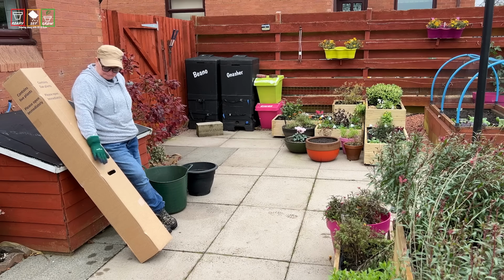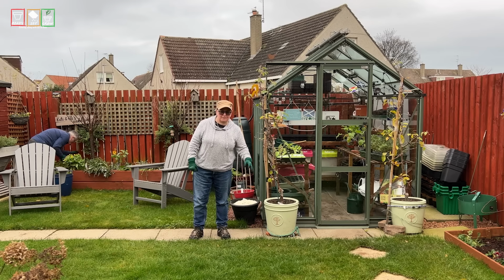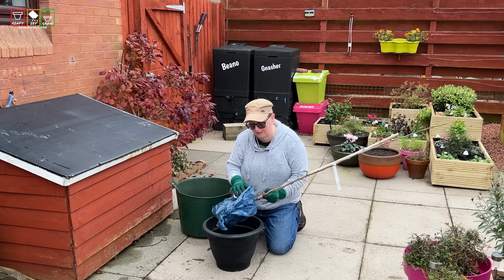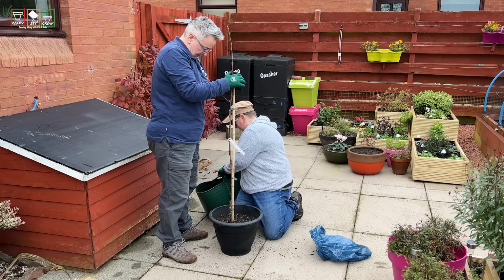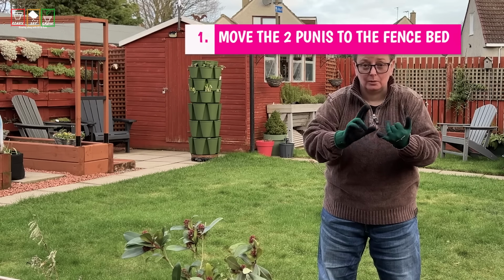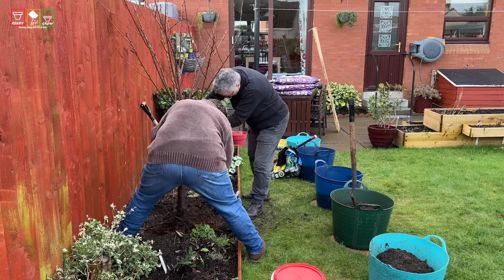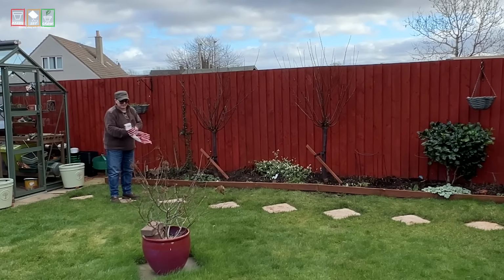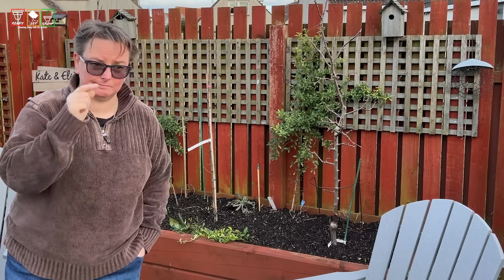Against the clock to move 5 trees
We have a new apple tree which we are excited to get planted but we also have plans to move our other trees which will affect when and where we plant it. So how do I look after a new bare root tree until I get it planted into its permanent place? And how will the winter weather affect that?
Yet again the cold snap and frozen ground has delayed our plans but today it's warm and the ground has defrosted so we are going to move our 5 trees, but as usual, mother nature isn't playing ball and we have a storm due to hit this afternoon, so we have to be quick.
Fruit tree fun, both productive and ornamental